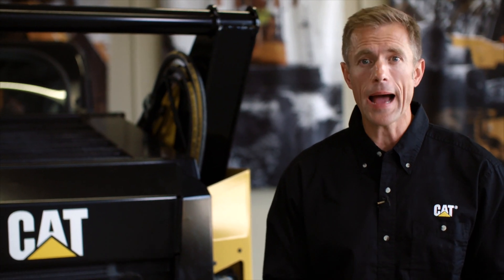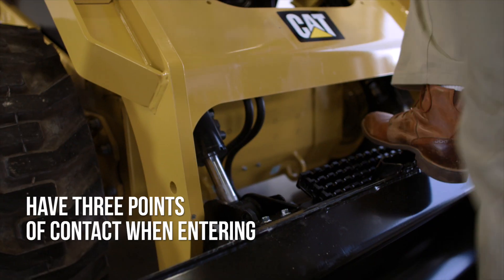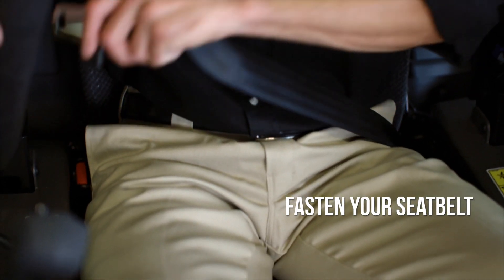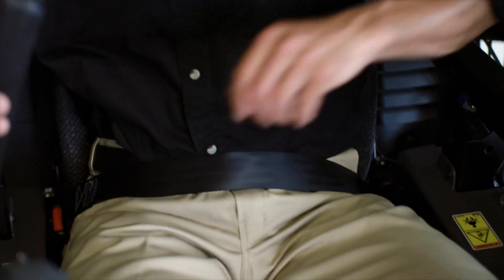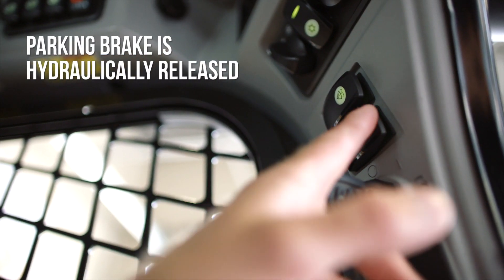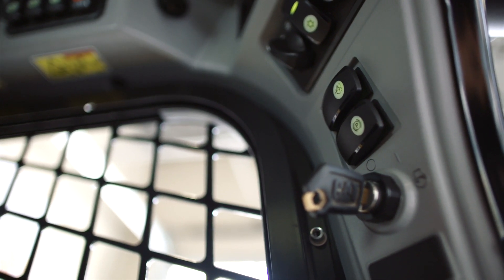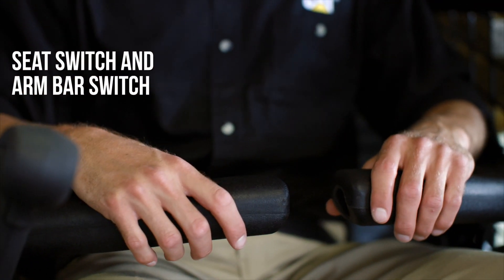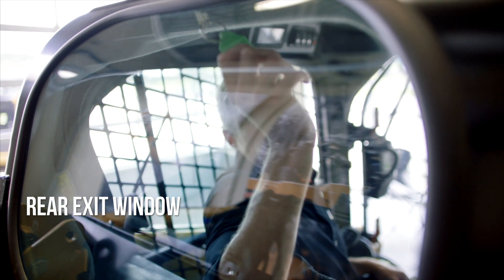Quick Tips: Cat® Equipment Safety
At MacAllister Machinery, we take safety seriously and want to share this video as a reminder of the basic steps you can take to ensure the safety of yourself, your coworkers and the people around you.

Learn more about the safety features on the new Cat® D Series Skid Steer Loaders